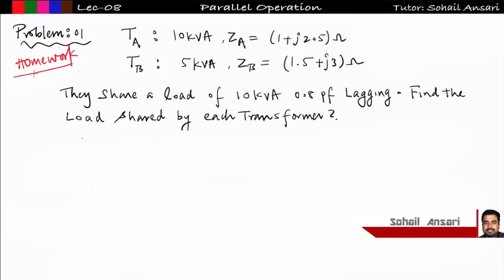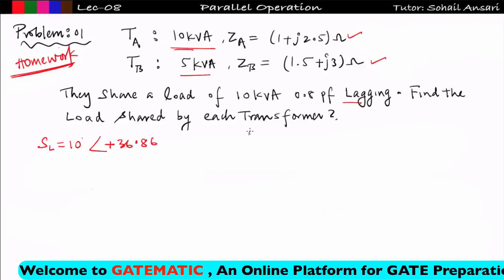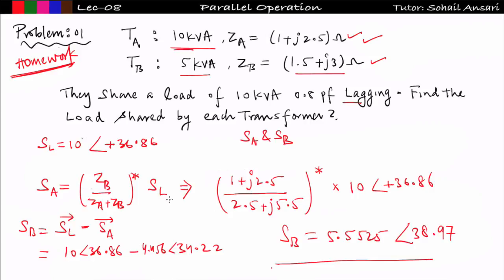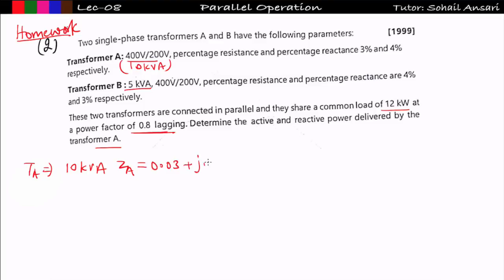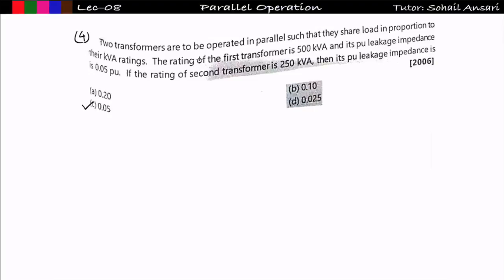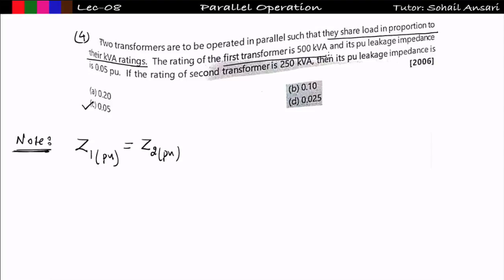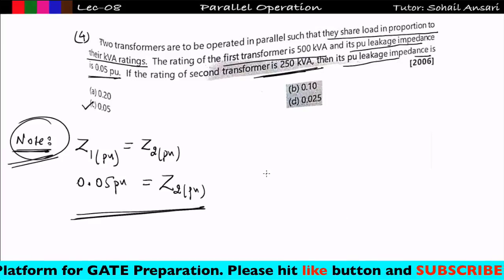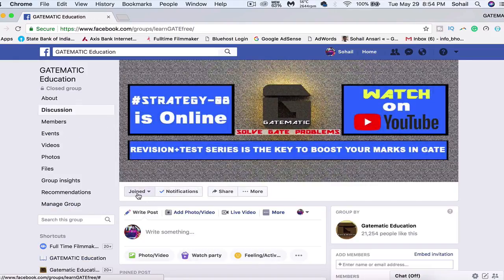Mod-02 Lec-08(b) GATE Questions on Parallel Operation of Transformer | Electrical Machine